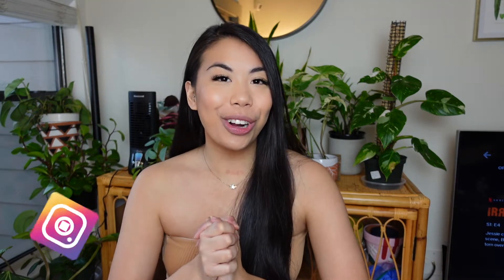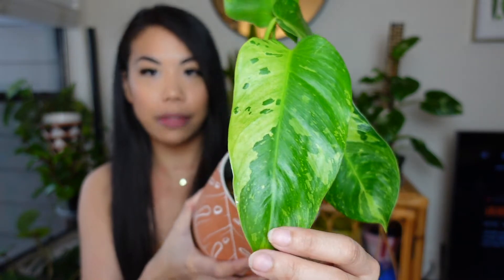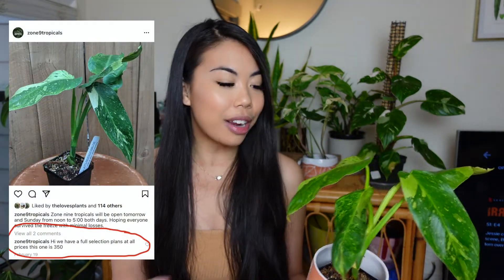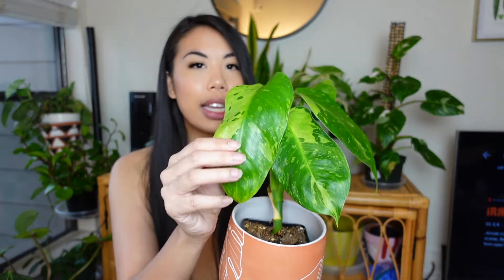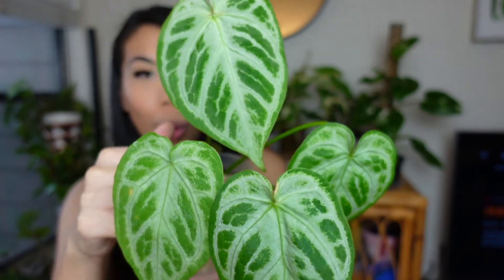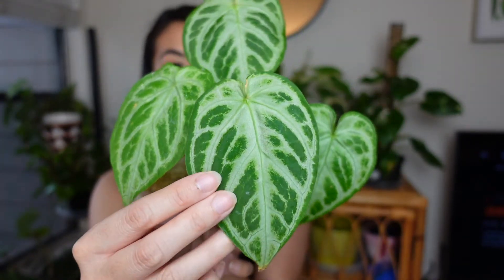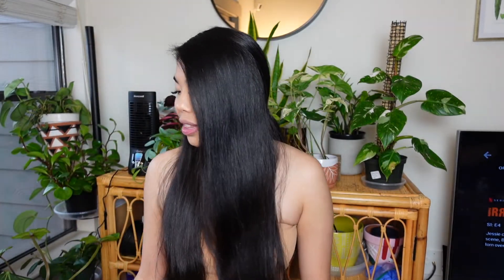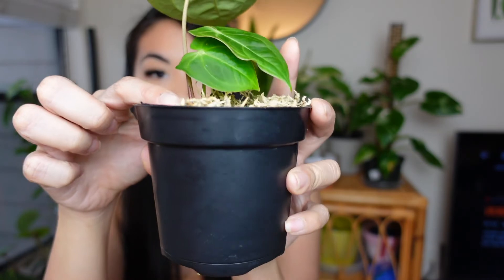BIRTHDAY PLANT HAUL | Philodendrons, Anthuriums, and Hoyas!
I hope you guys liked my birthday plant haul! Ya girl is 27 years young :) I'm blessed with all these new plant babies and can't wait to see them grow!

✩✩ SOCIAL MEDIA ✩✩
Take a look at my insta for all things planty :)